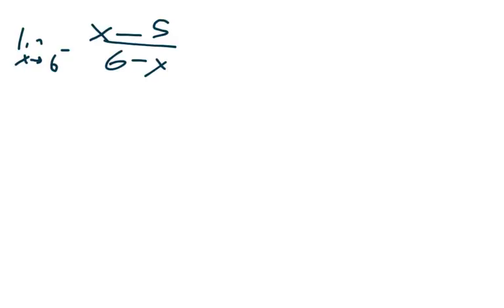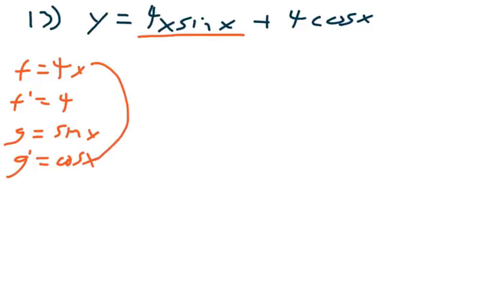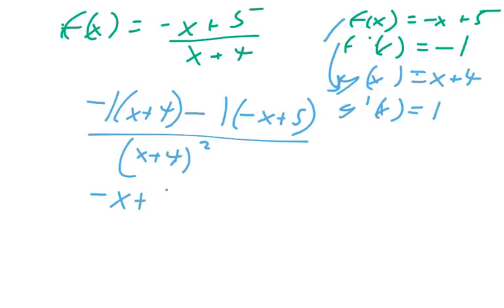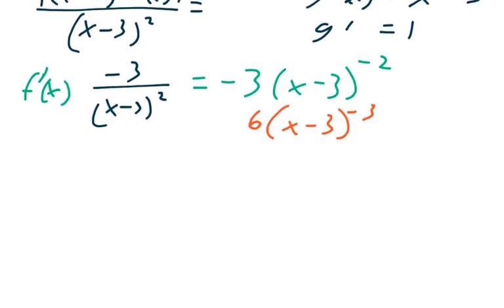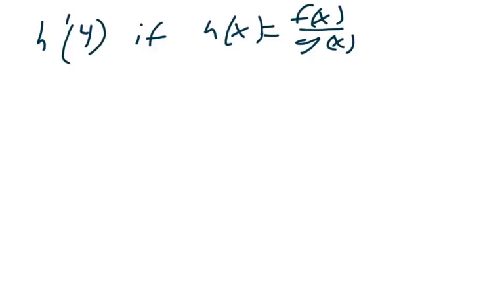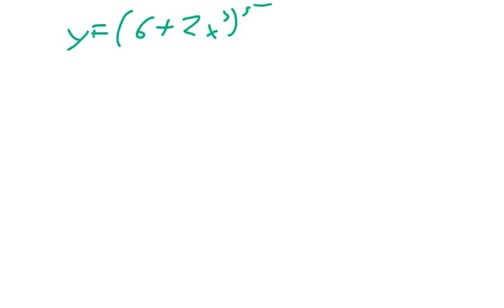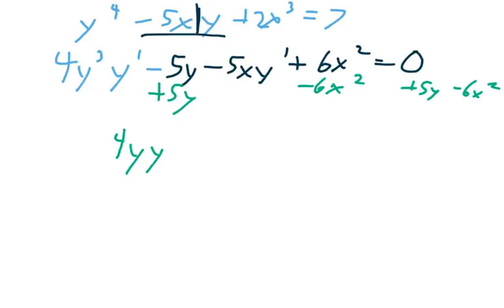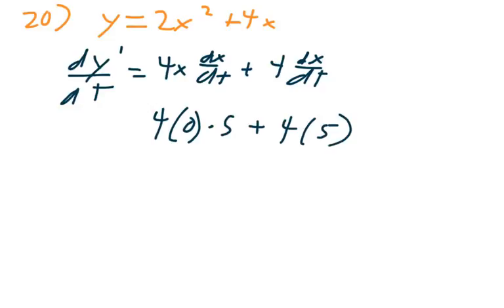Calc final review 11-20